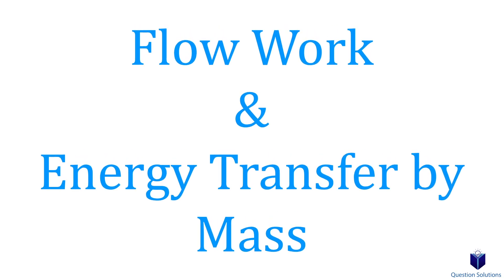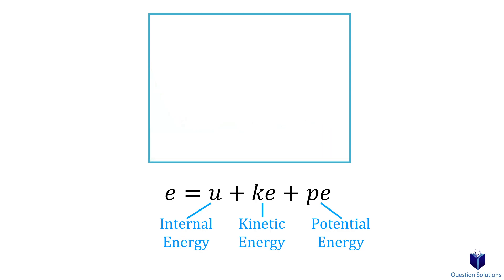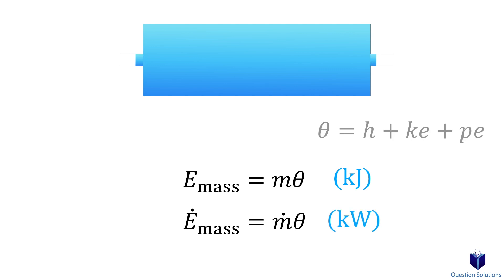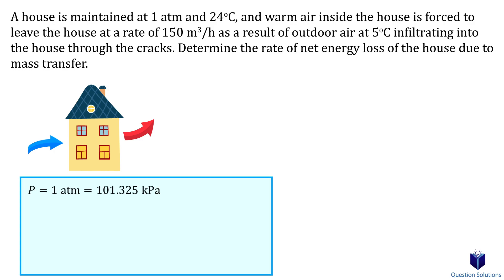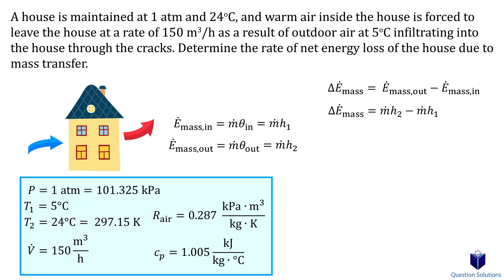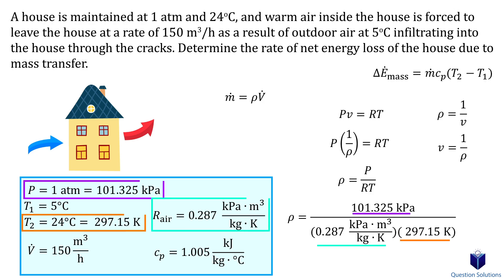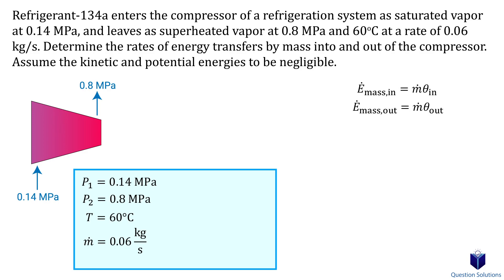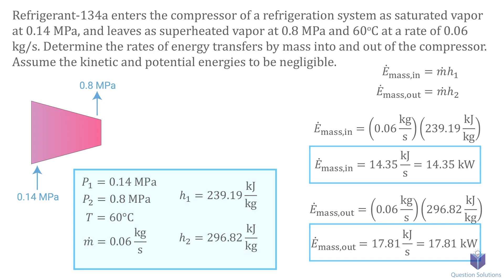Flow Work and Energy Transfer by Mass | Thermodynamics | (Solved Examples)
Learn about flow work and how energy transfers by mass, what equations to use and how to use them. We solve a few examples at the end to show when to use the equations we discussed.

Intro (00:00)
Energy Transfer by Mass (01:37)
A house is maintained at 1 atm and 24°C (02:28)
Refrigerant-134a enters a compressor of a refrigeration system (05:02)